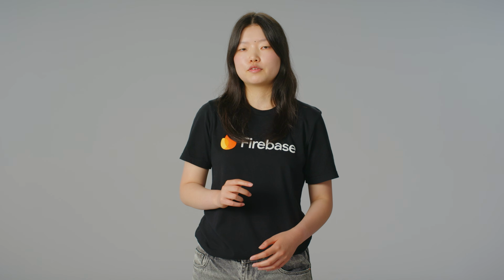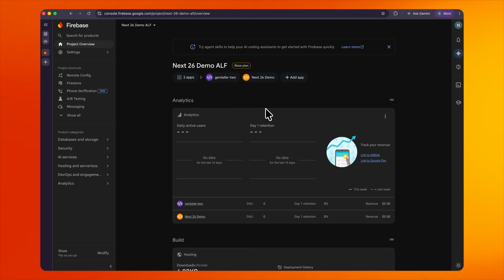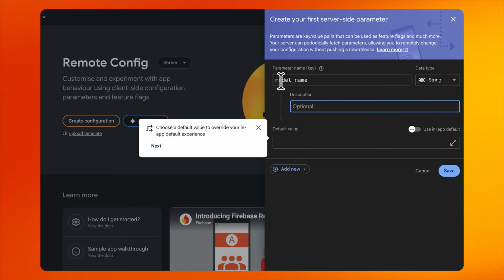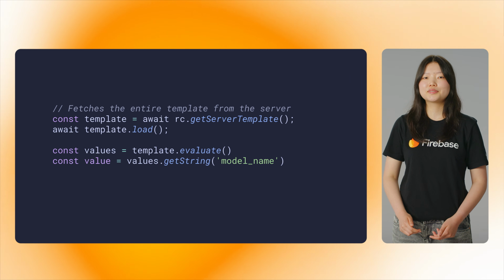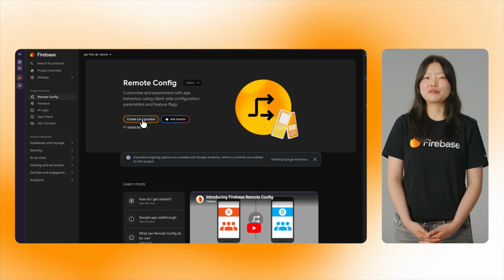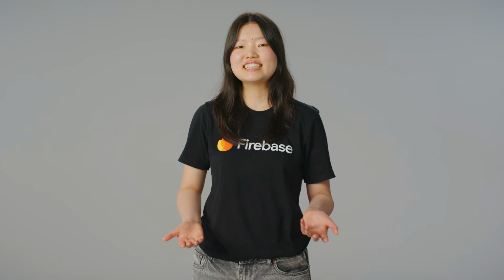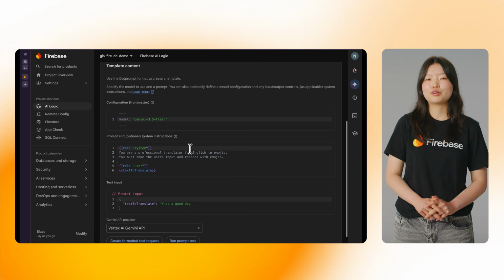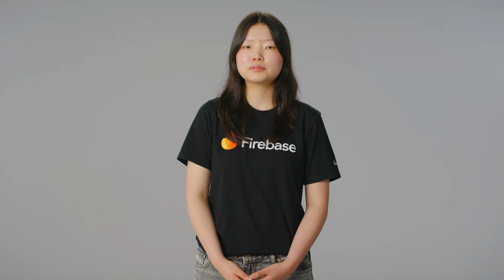Update to the latest AI models without redeploying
Did you get an email saying your Gemini models are being deprecated? If so, you’re probably dreading the tedious process of digging through your codebase, changing model names, and pushing mandatory updates to the App Store and Google Play Store. Don’t worry, Alex Duan has got you covered. She breaks down how to use Firebase Remote Config to change your AI models on the fly without redeploying a single line of app store code!

Chapters:
0:00 - Introduction
1:10 - Server side flows
1:50 - Client side apps
2:29 - Server prompt templates